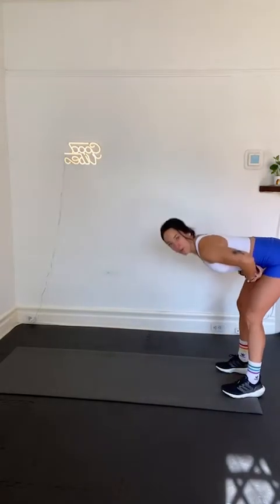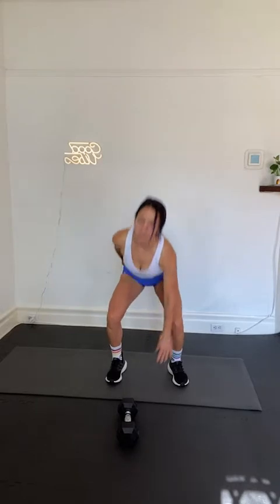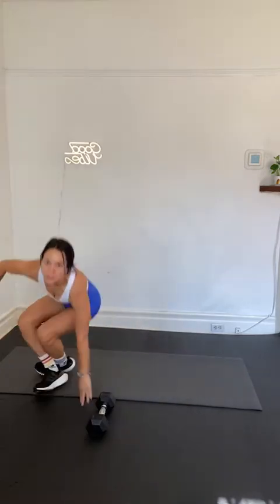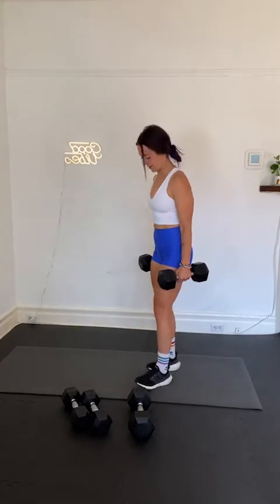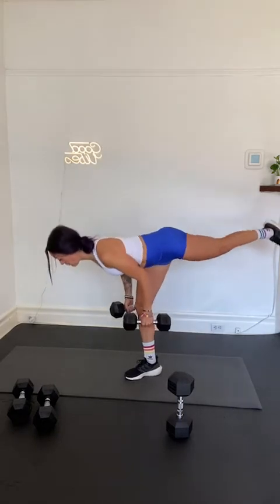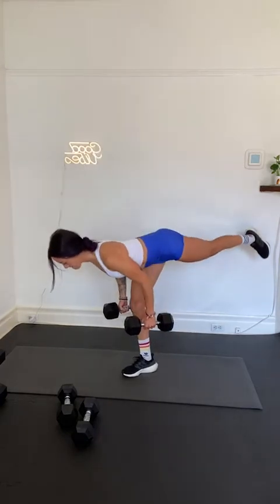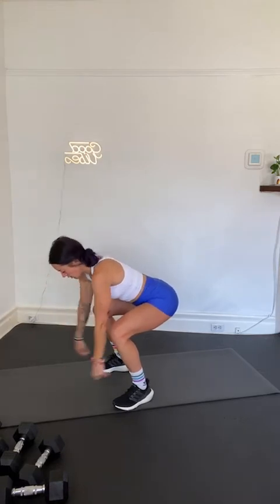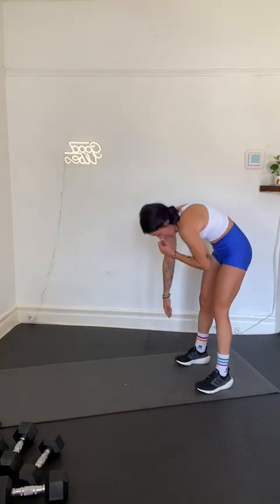LIVE 20 Minute LOWER Body Burn with Dumbbells, Leg & Glute Blast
What you Need:
1. Dumbbells
2. Mat
3. Water
4. Towel
5. Smile!!

For today I have planned a Lower Body BURN!

The workout consists of a
Power Round
Right Leg Circuit
Left Leg Circuit
& a Finisher

For the Power Round we will be squatting! 4 squat variations, 30 seconds / move, 2 rounds, no rest.

The Right Leg Circuit will have 4 moves.
Each move performed for 45 seconds, no rest.
Repeat 2 rounds
45 second recovery after completing the 2nd round.

We repeat the same circuit on the Left Leg
4 moves, 45 seconds / move, no rest, repeat x2

**We are only doing the circuit for 2 rounds / side so try to grab heavy weights on round 2!!

At the end, you have a Bodyweight Finisher.
4 moves, 30 seconds / move, repeat x2, no rest.

Below is a breakdown for each circuit.

POWER - 30sec/move x2
Goblet
Squat Pulse
Squat Hold
Touchdowns

CIRCUIT 45sec/move
RIGHT LEG
Single Leg DL
Curtsy Lunge
Kneeling to Squat
Single Leg Bridge
X2
Rest

LEFT LEG
Single Leg DL
Curtsy Lunge
Kneeling to Squat
Single Leg Bridge
X2
Rest

FINISHER - 30sec/move x2
Pop Ups
Squat Hold
Plank Twist
Plank

Today's workout is a quickie so try to make it intense!

I hope this workout will leave your Lower Body feeling 🔥!!

Remember:
* Go heavy when and where you can
* Take breaks when you need to
* Move slowly
* Listen to your body
* Always have fun!!

Let’s grow our GLUTES together!

XO
Steph